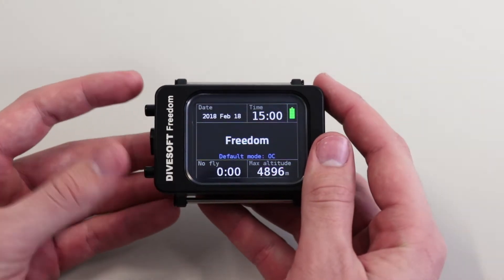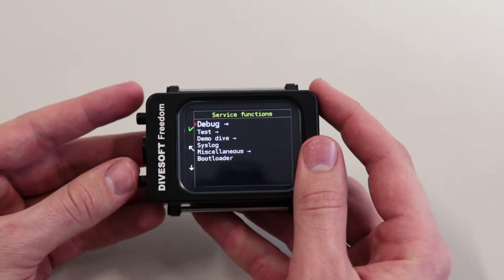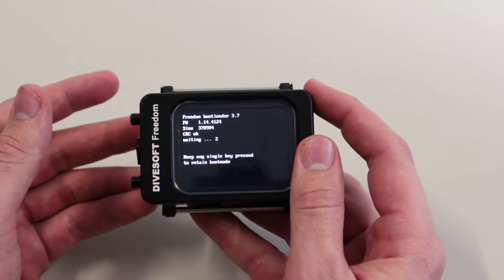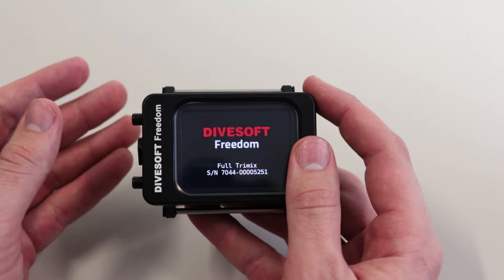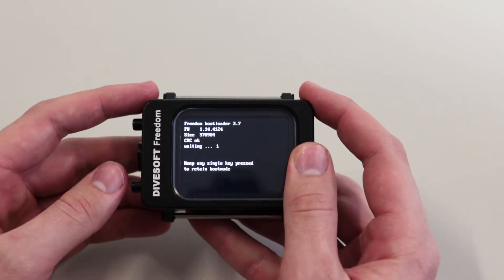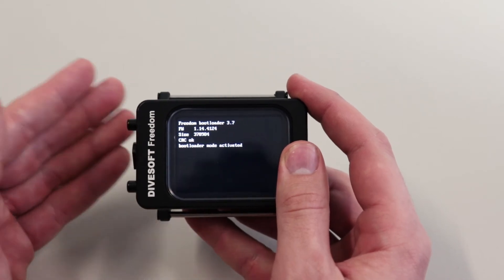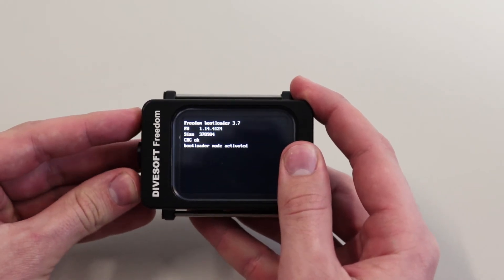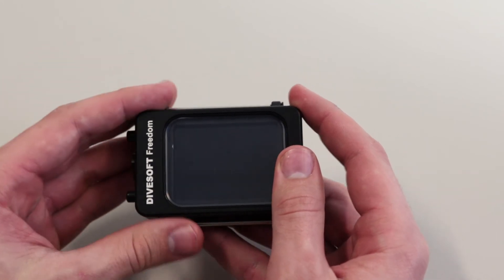Divesoft | Freedom - Bootloader Mode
How to access the Freedom and CCR Liberty bootloader mode.

How to upadate your Freedom?